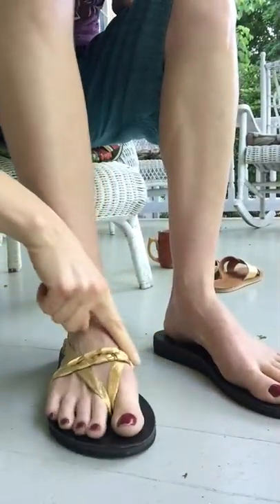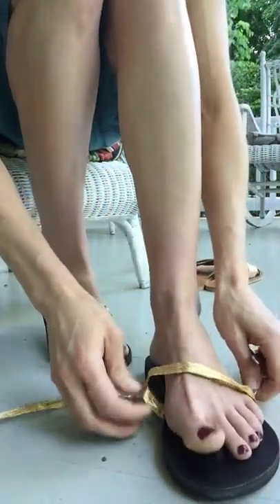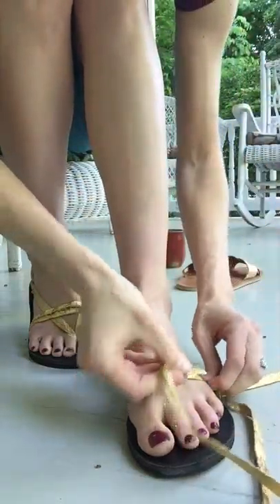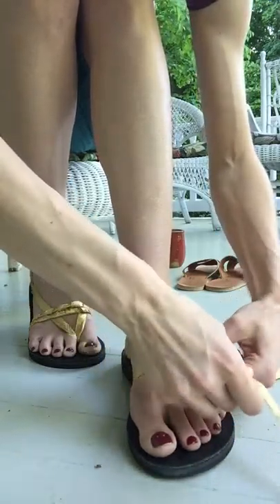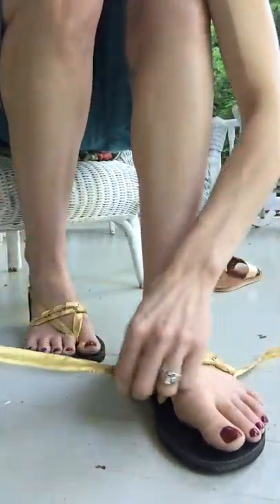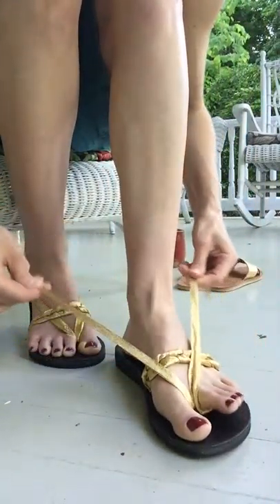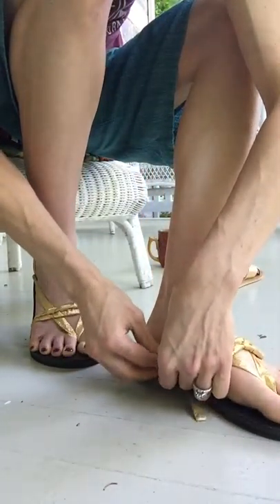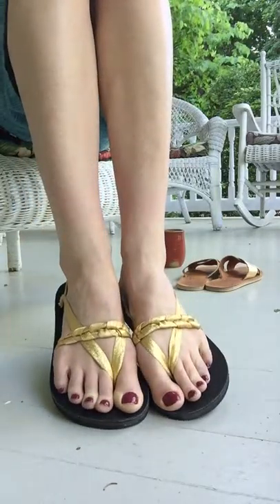Golden Triangle Sseko Ribbon Sandal Tie Tutorial